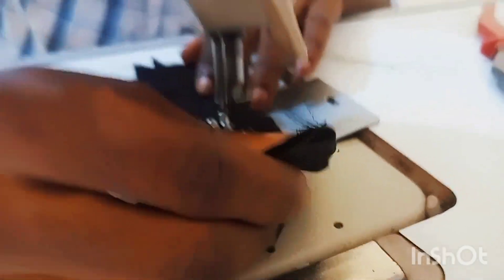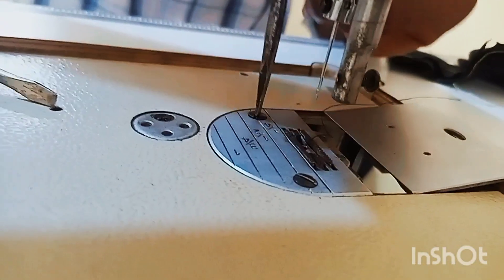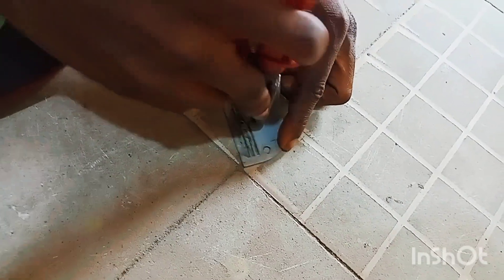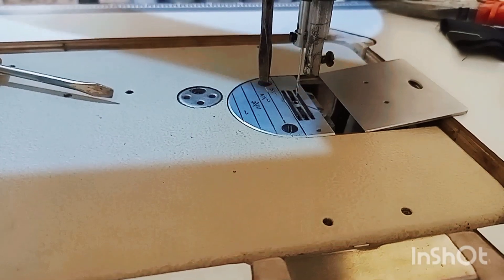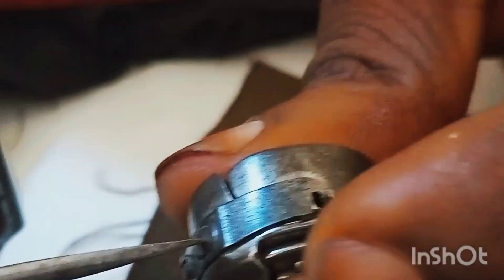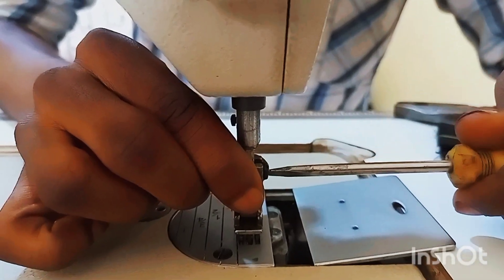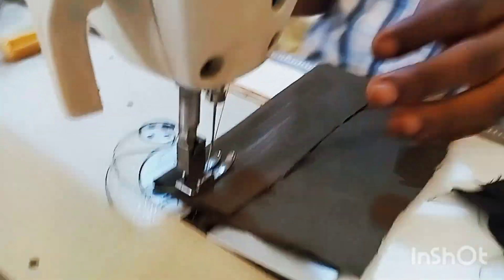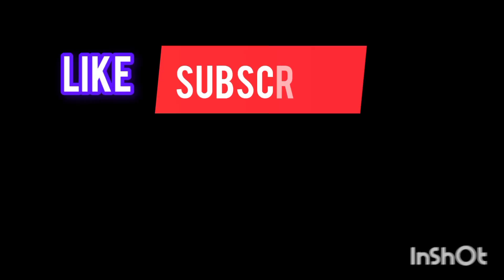What To Do When Your Industrial Sewing machine is FOLDING your FABRIC and STITCHES not NEAT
Your industrial sewing machine keeps folding and squeezing the fabric, here's a solution to it, in this video.